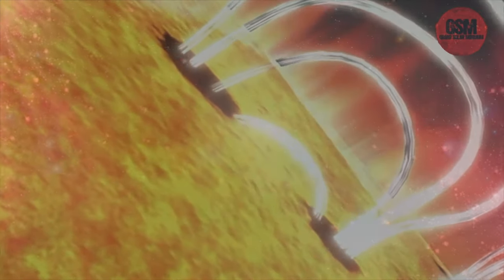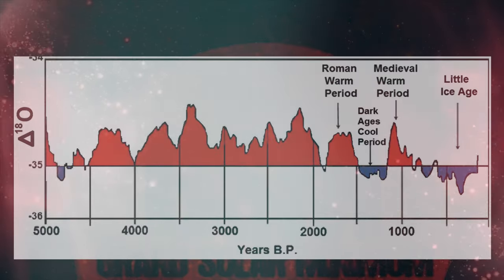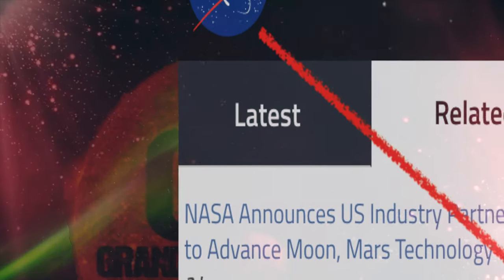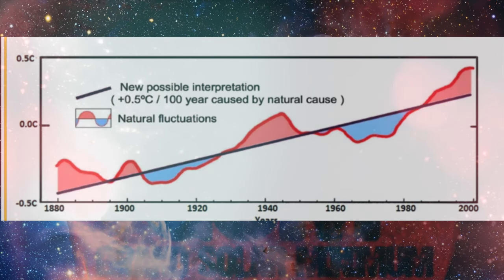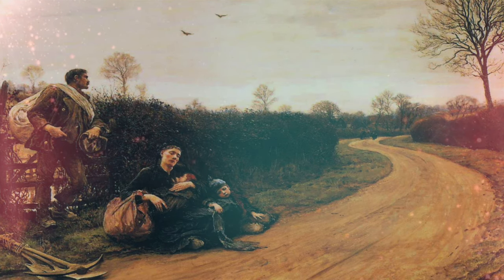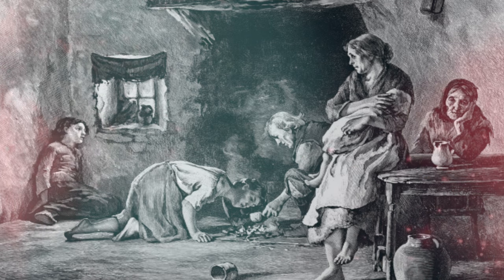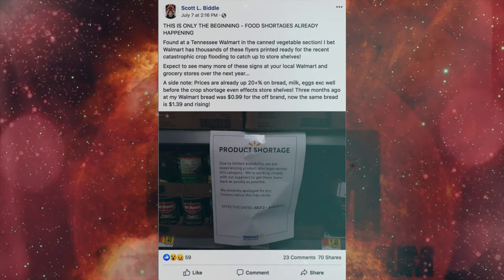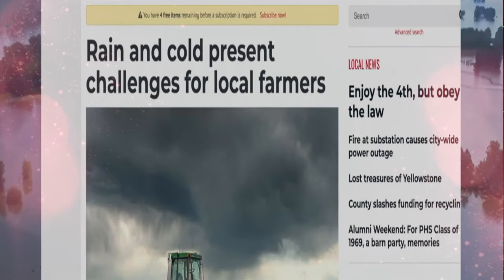Intro to Grand Solar Minimum